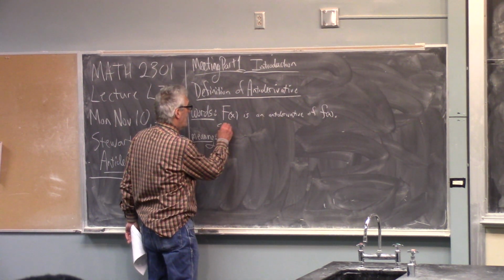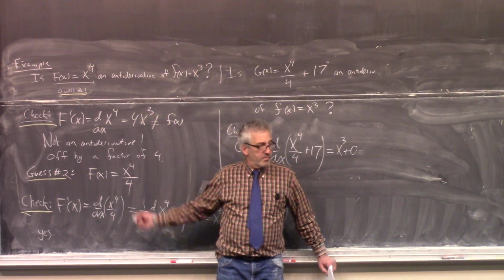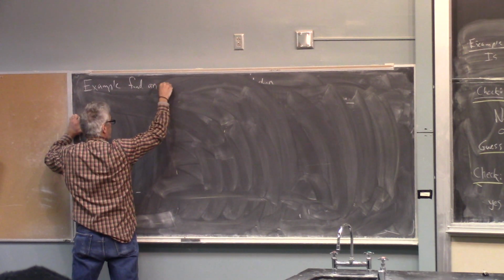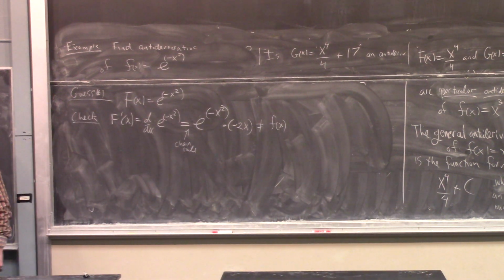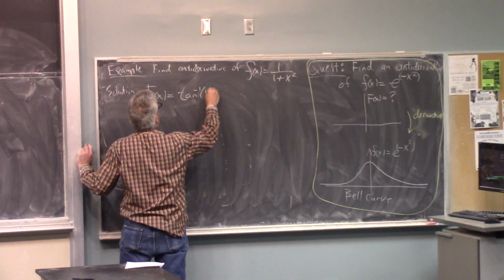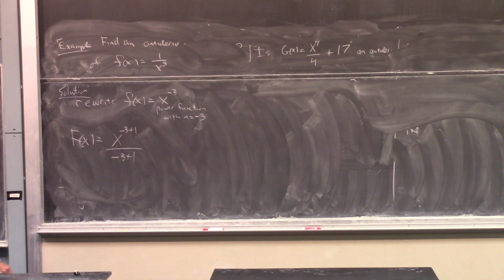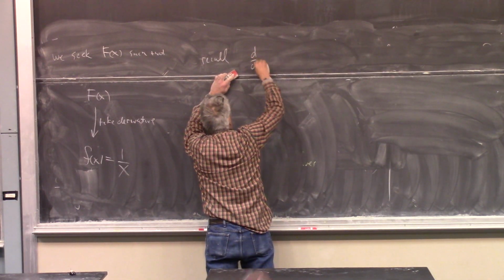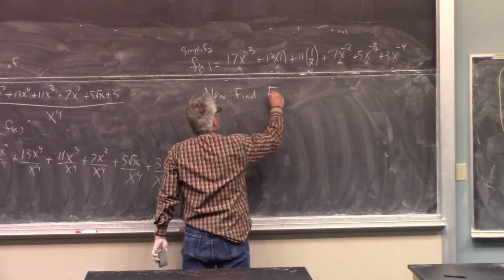Mon Nov 10, 2025 Lecture (L30) Stewart Section, 4.7 (Antiderivatives)